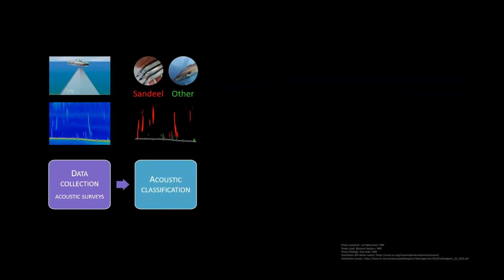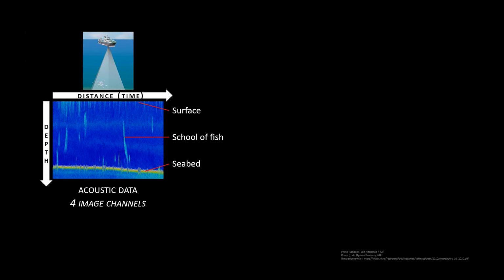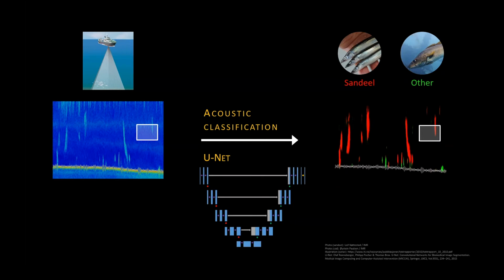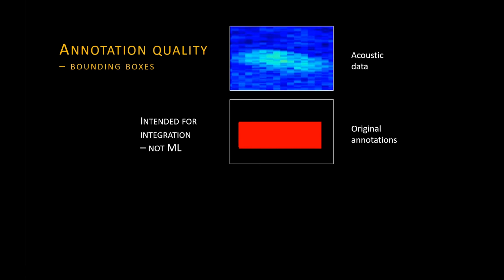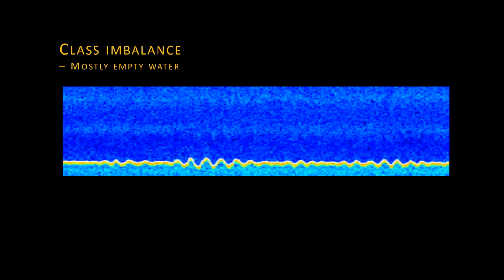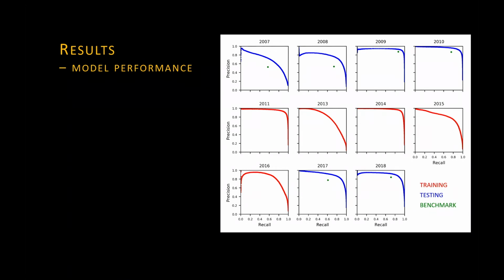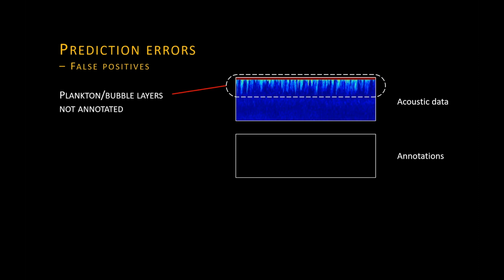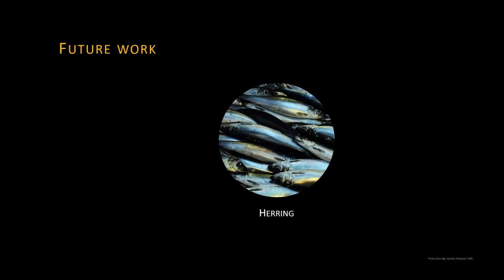Marine Acoustic Classification using CNNs: Olav Brautaset (Norwegian Computing Center)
VI Seminar Series #04:
"Marine Acoustic Classification: Supervised Semantic Segmentation of Echosounder Data using CNNs" by Olav Brautaset, Norsk Regnesentral as known as Norwegian Computing Center (February 18th, 2021)